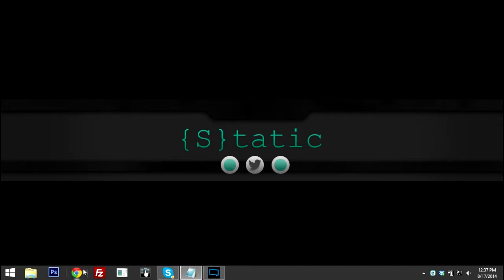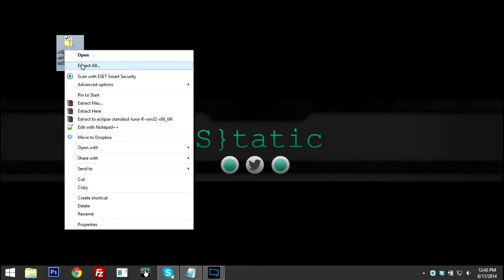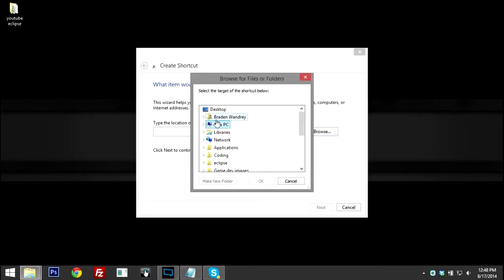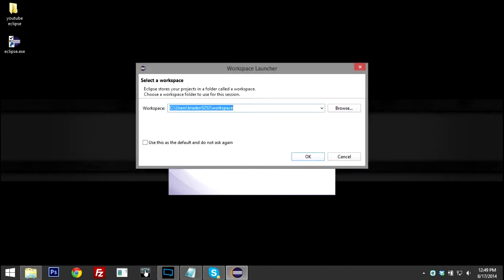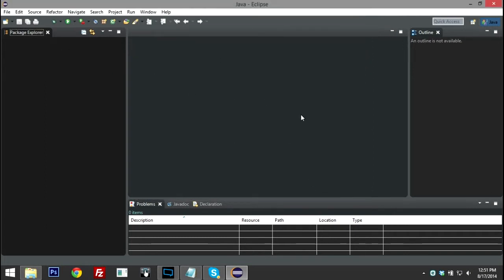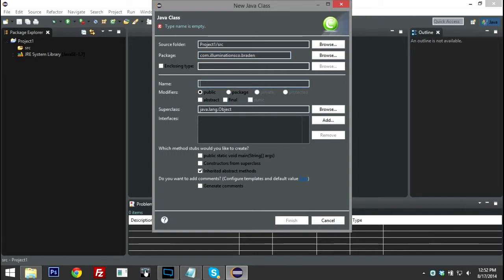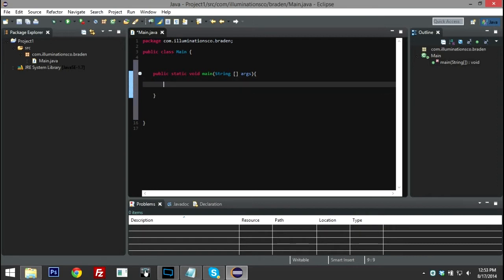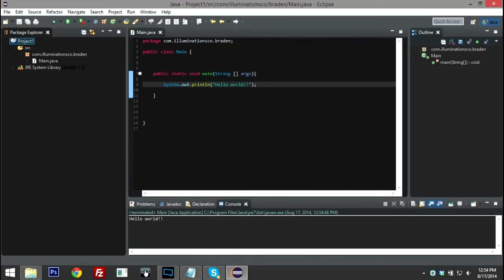Java Basics Episode #1 (Setup, UI and Hello world)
Today on Java Basic programming

  • Setting up eclipse java on your computer
  • Changing your UI to a Black Interface rather than smith
  • Writing the "Hello world Code"

Links